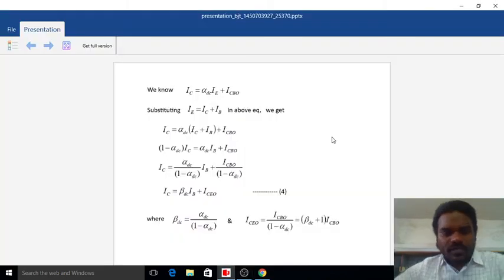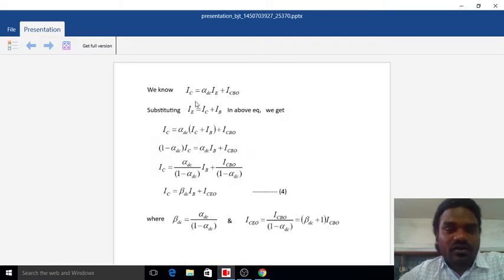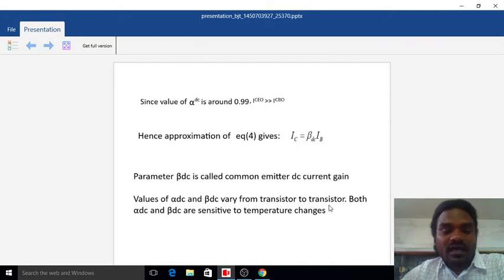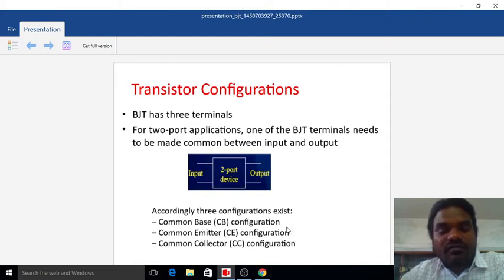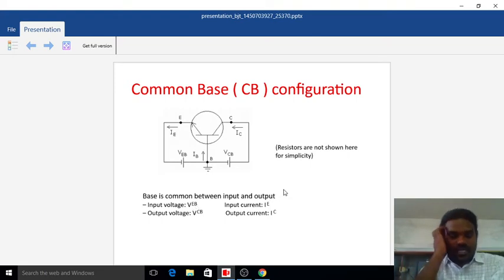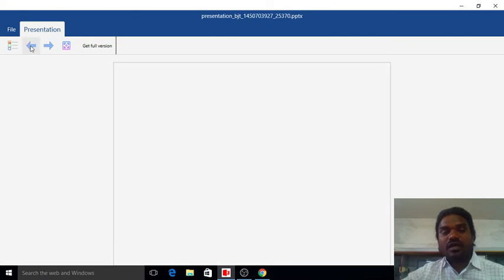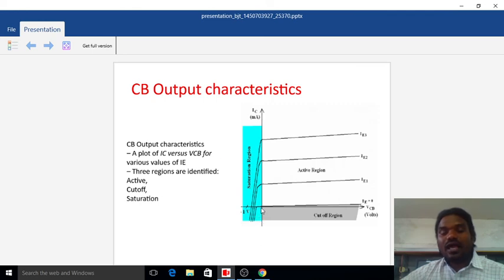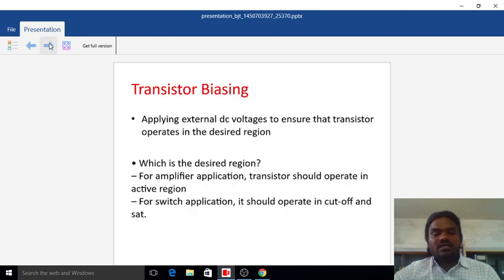AE CLASS 19